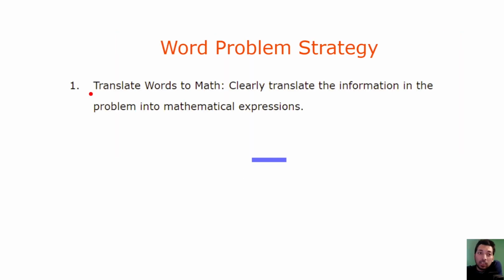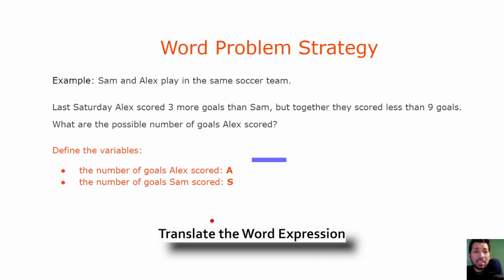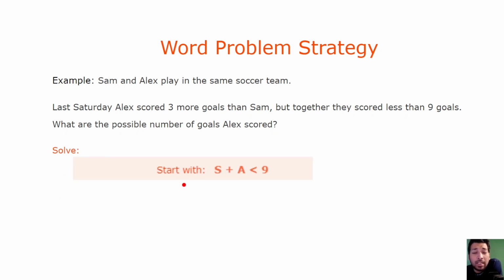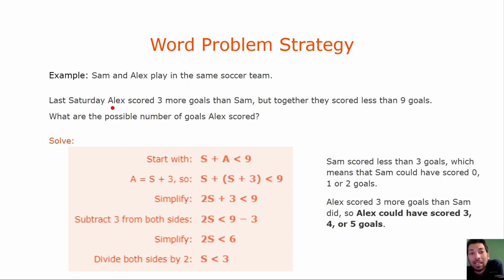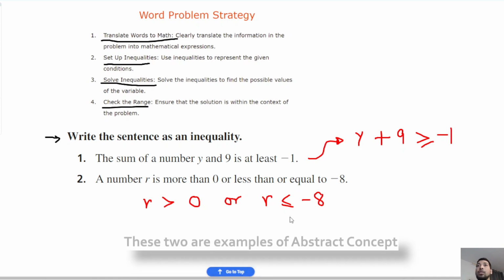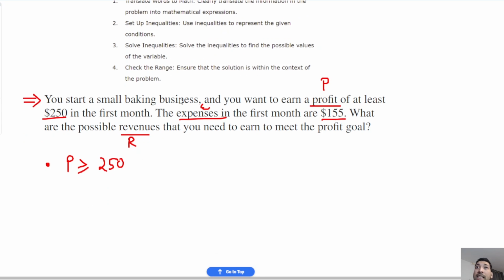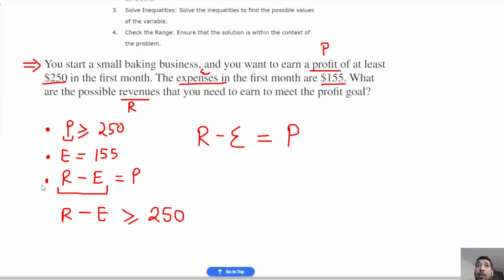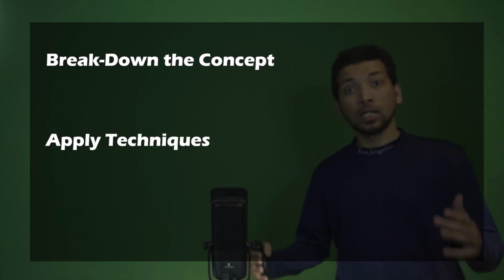Solving Word Problems with Inequalities | Algebra One Made Simple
Learn how to tackle word problems with inequalities in this step-by-step Algebra One tutorial! 🧠 Understand how to translate real-world scenarios into inequalities, solve them, and interpret the solutions. This lesson covers key strategies for setting up inequalities, solving them confidently, and graphing solutions on a number line for clear understanding.

Ideal for 8th and 9th-grade students who want to master problem-solving and apply Algebra to real-life situations! 🚀

🎯 Want guaranteed Algebra success? Join my Algebra Mastermind System, where I help students achieve A/A+ grades—or I’ll work with them for free until they do!

🌟 Limited Time Only: We’ve opened 10 exclusive spots this month for students ready to double their learning speed and master Algebra in just 12 weeks.